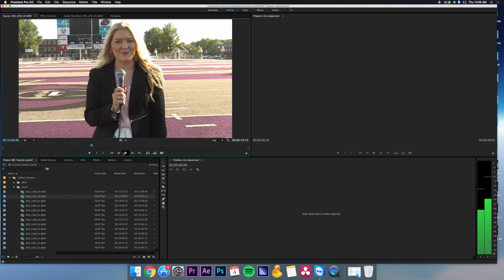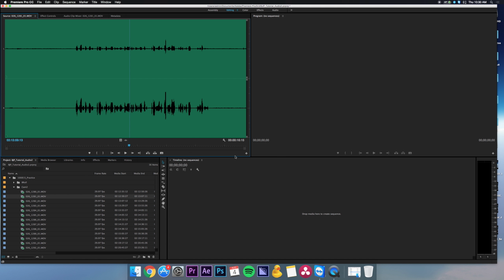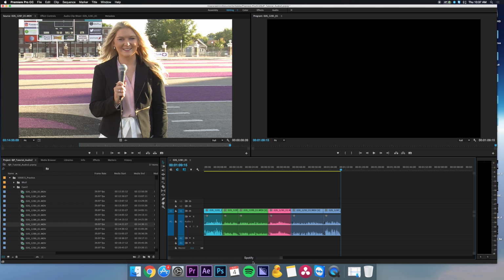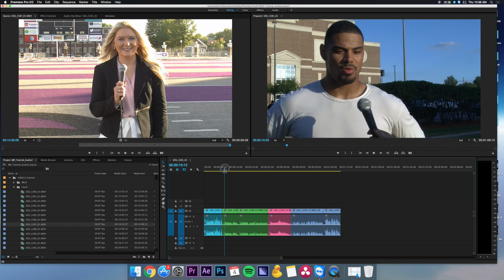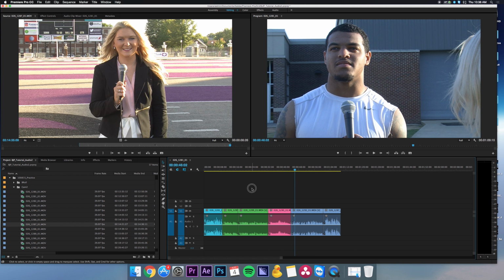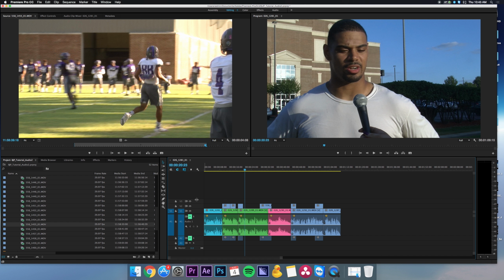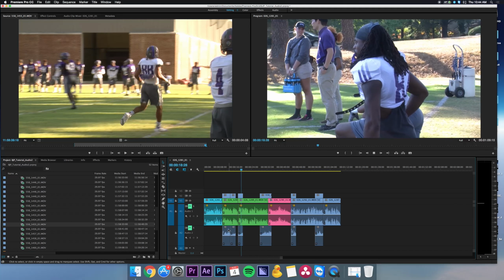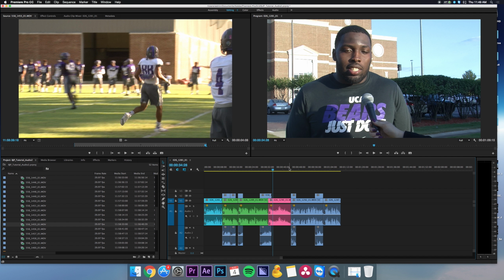BJP Tutorial #5 - Package Layout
How to edit a package with stand-ups, interviews, and b-roll